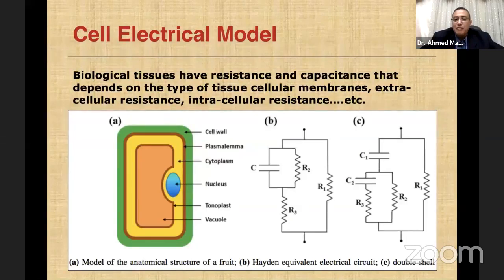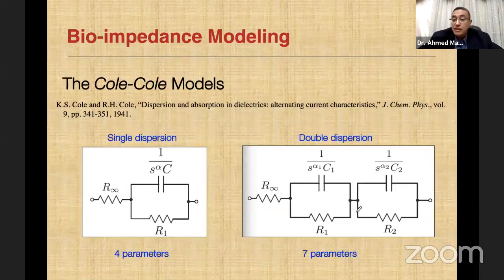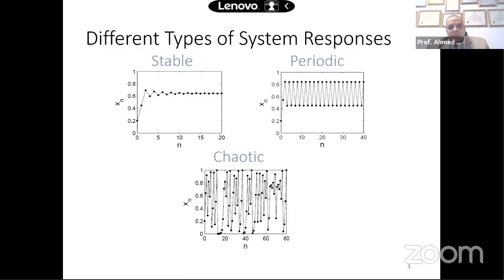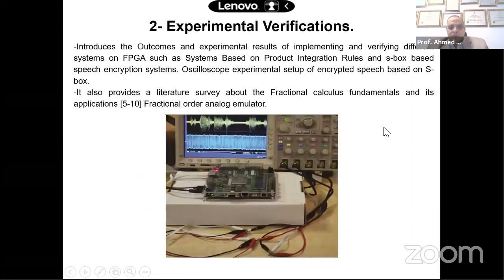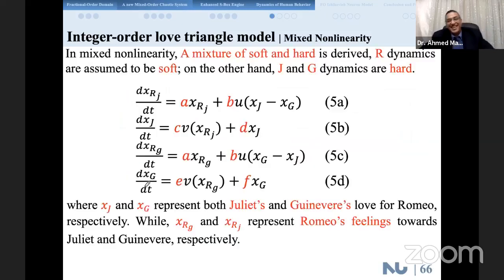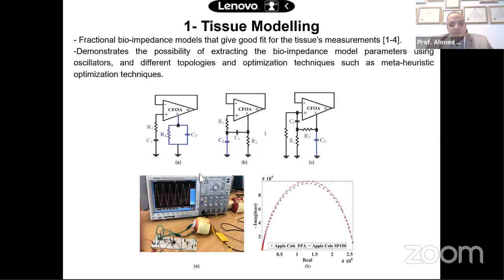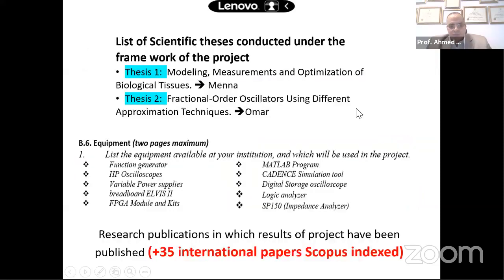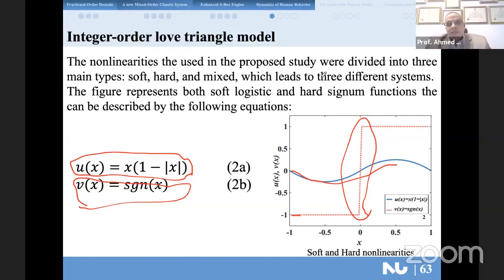Two Port Fractional-Order Oscillators and Filters Suitable for Tissue Modeling